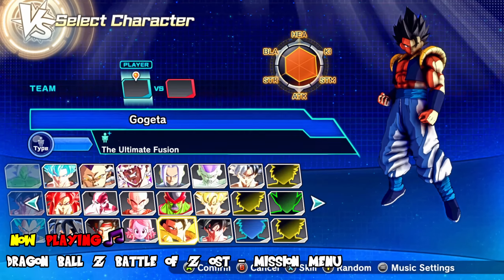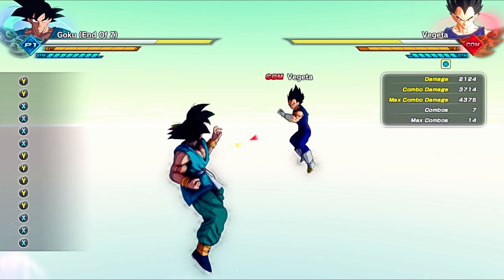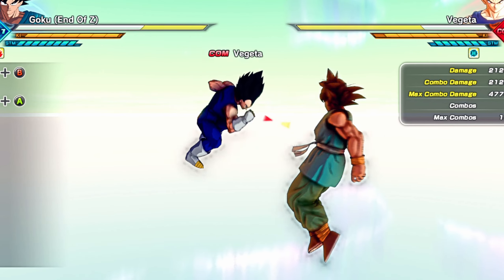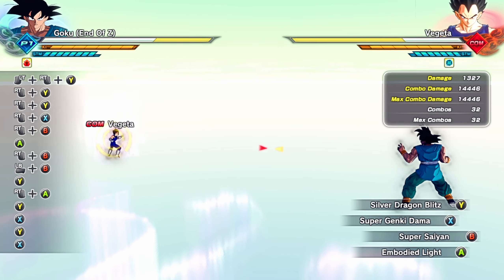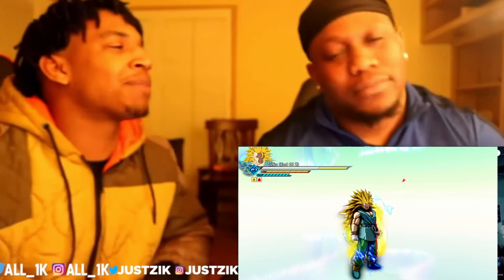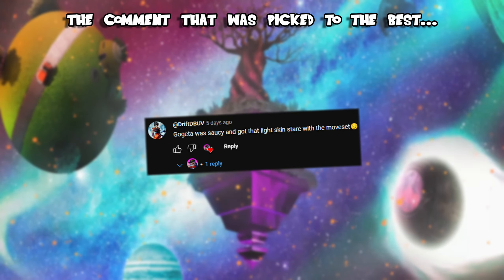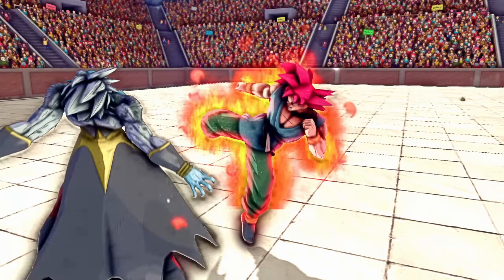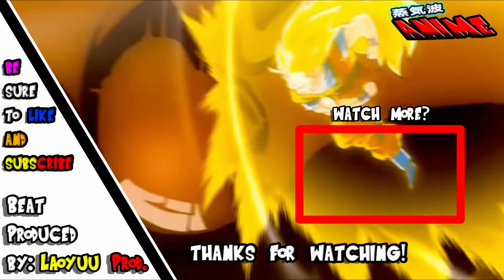Dragon Ball Xenoverse 2, But How Strong Is End Of Z Goku?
HEYYY AniMe Squad! I'm Back With Another Video And In Todays Dragon Ball Xenoverse 2 Video We Are... Doing Another Mod Review... Yay! Alright For Real  I Promise That The Next Video Will Be Something Different I Just Been Trying To Get These Mod Reviews Out The Way Because A Lot Of You Send Me Mods But Anyway, I Hope You Guys Enjoy Todays Dragon Ball Xenoverse 2 Mod Review And I'll Talk To Yall Later, Peace!

(The Dbx2 mods for the visuals)

(my set up links)

blue yeti microphone

CORSAIR K55 RGB PRO KEYBOARD

Corsair Glaive PRO Mouse

Lg 24 Freesync Gaming Monitor

ViewSonic VX2257-MHD 22 Inch 75Hz 2ms 1080p Gaming Monitor

(pc specs)
Graphics Card - GeForce GTX 1660 SUPER  *UPGRADED TO AN*  GeForce RTX 3060 TI
CPU - AMD Ryzen 5 5600 X
MOTHERBOARD - MSI B450M GAMING PLUS
STORAGE - 1TB HARD DRIVE & WD BLACK SN770 NVME SSD
MEMORY - 16 GB Team T-FORCE Delta RGB 3200MHz Kit - Black

(Amazing Outro Beat From Laoyuu Prod.)